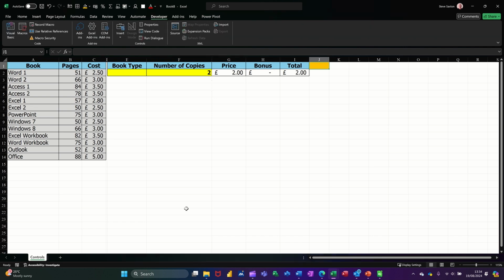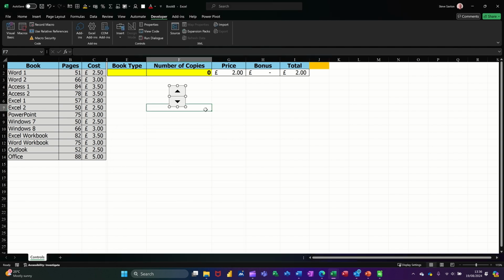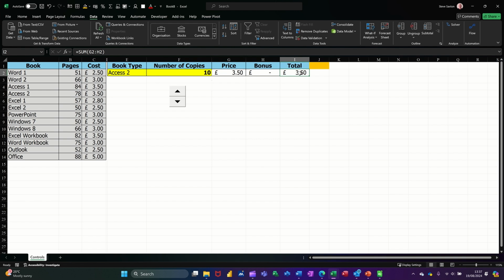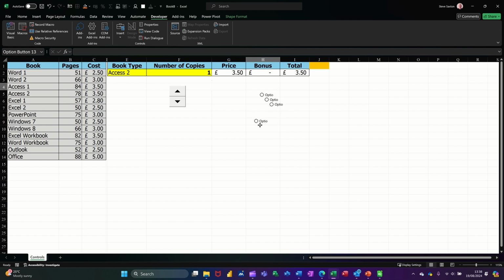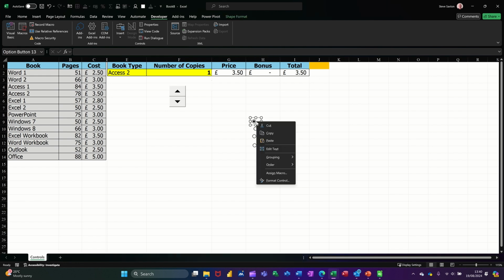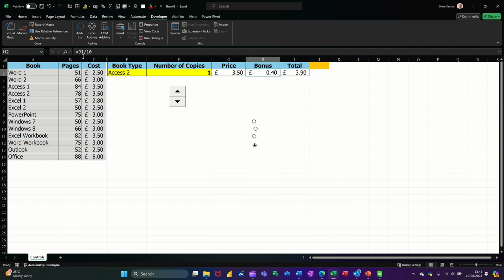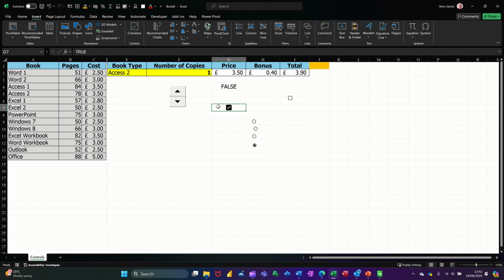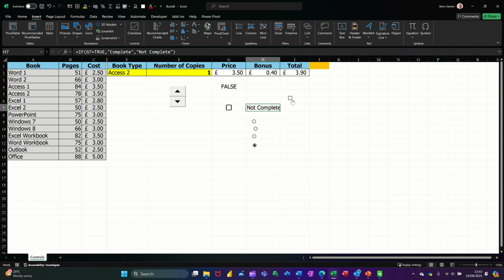Master Microsoft Excel Developer Controls in NO TIME!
Mastering Microsoft Excel Developer Controls is easier than you think, and I’m going to show you how to get started in no time! Welcome to our comprehensive tutorial on Microsoft Excel Developer Controls for Beginners! In this video, we will walk you through the essential features and functions of the Developer tab in Excel, helping you unlock the full potential of this powerful tool.

Whether you're looking to create interactive forms, automate tasks with macros, or customize your Excel experience, this tutorial covers everything you need to know. We'll guide you step-by-step through:

- Enabling the Developer tab in Excel
- Exploring various developer controls, including buttons, checkboxes, and combo boxes
- Creating and managing macros for automation
- Best practices for using developer controls effectively

Perfect for beginners, this video aims to simplify the concepts and provide practical examples that you can apply in your own Excel projects.

Join us and take your Excel skills to the next level with Developer Controls!